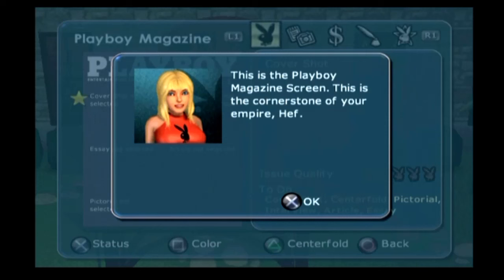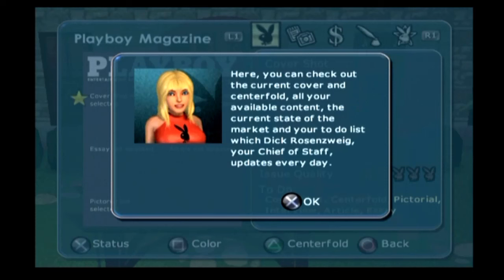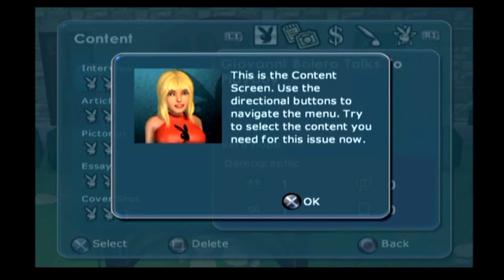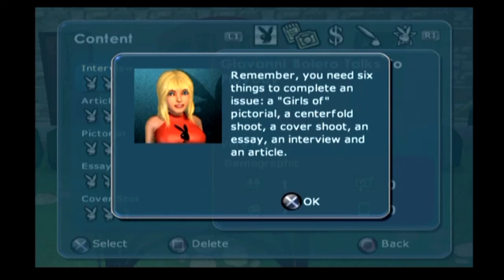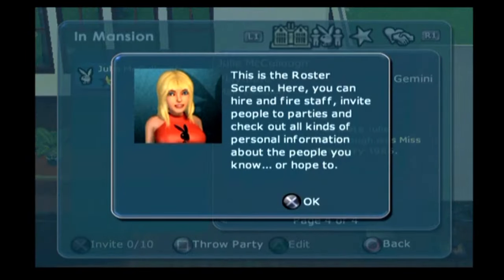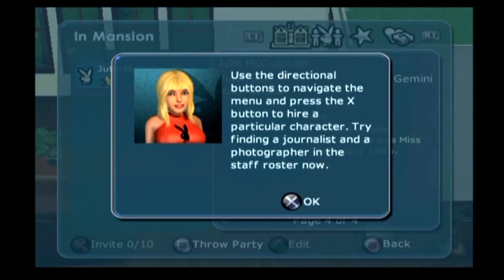Playboy: The Mansion -- Gameplay (PS2)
Playboy: The Mansion gameplay on PlayStation 2.